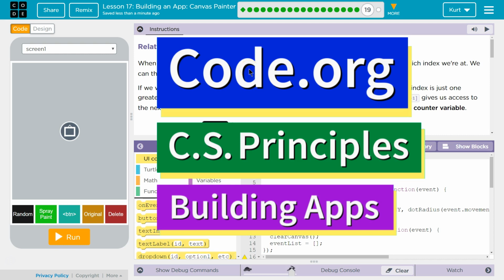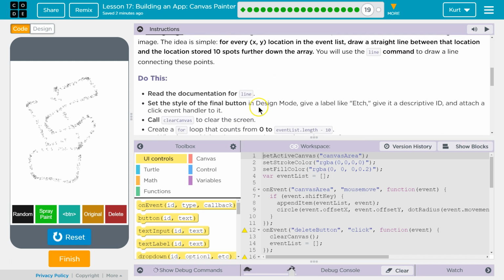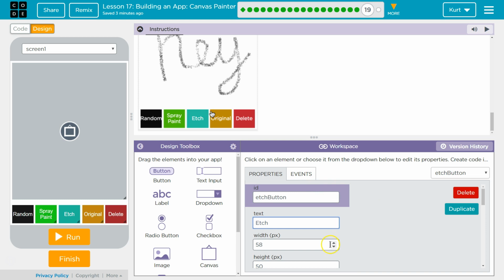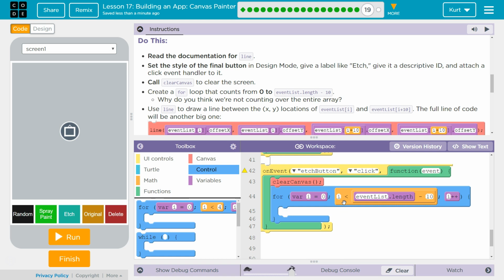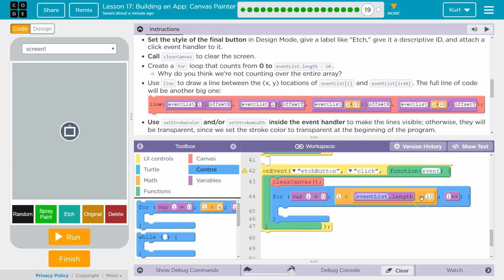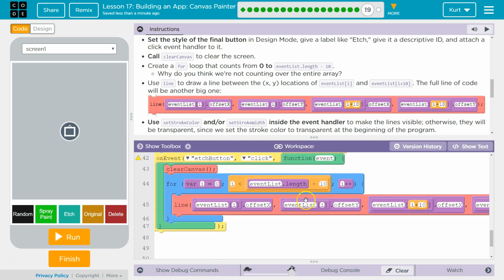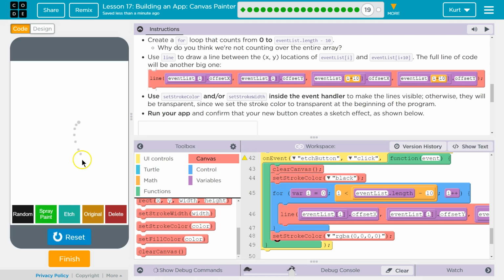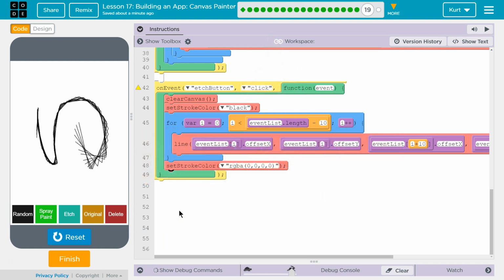Building an App Canvas Painter Lesson 17.19 Tutorial with Answers Code.org CS Principles